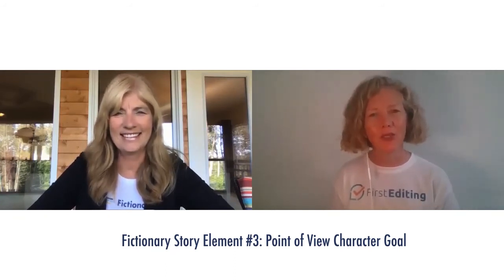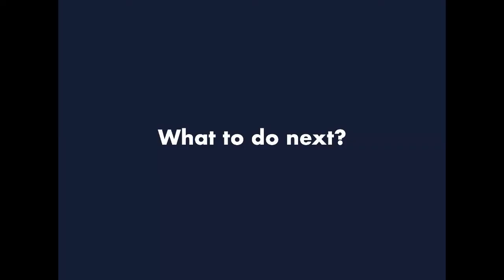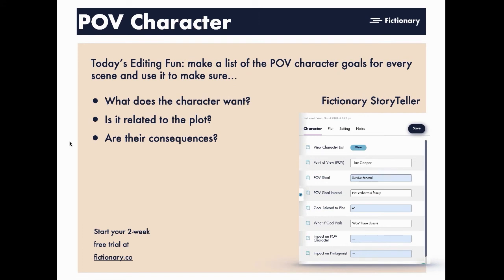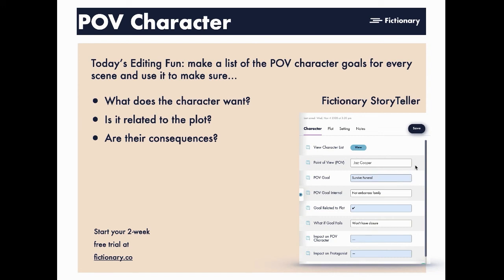Point of View Character Goal (Story Element #3)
This series shows you what a writer needs to know to edit their own story and it covers what an editor should know when giving advice to writers.

This week, we're talking about the "POV Character Goal" story element. If your point of view character doesn't have a goal, then what are they doing in the scene? Most likely nothing related to the plot. Learn how to choose effective goals for your characters.